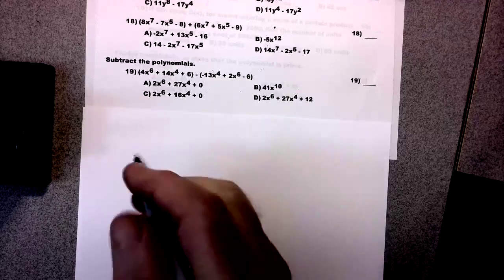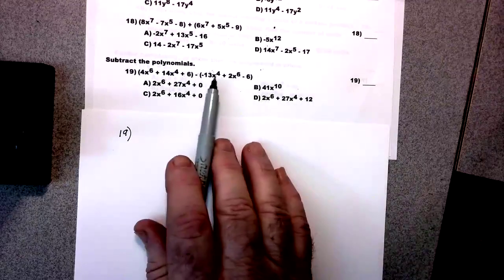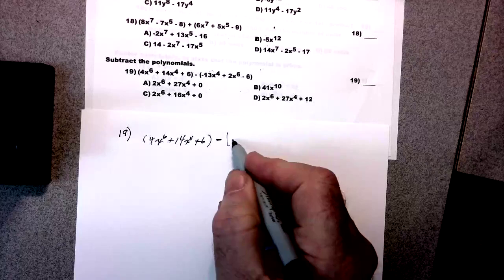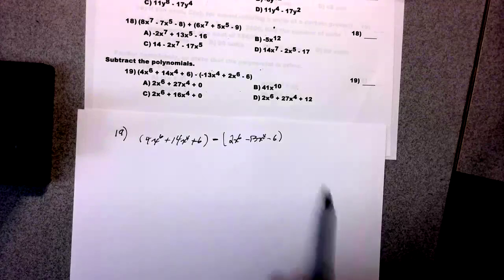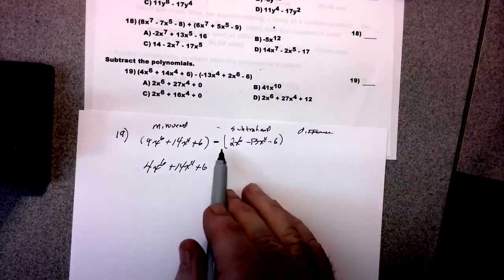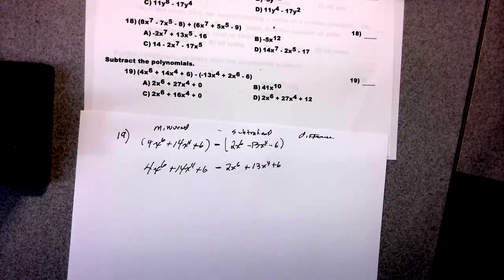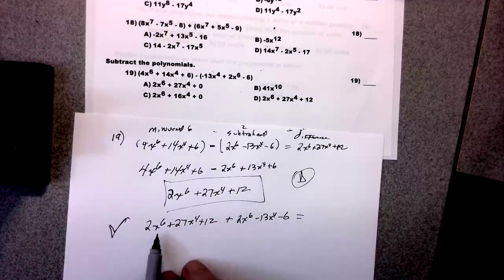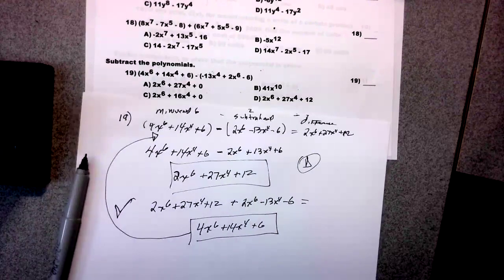College Algebra Final Exam Review Problem 19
Subtract the Polynomials